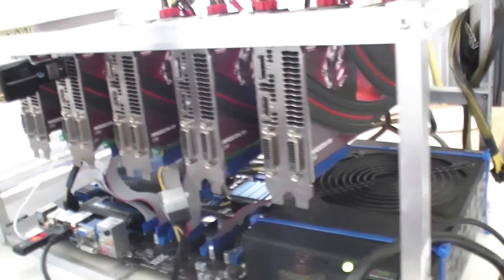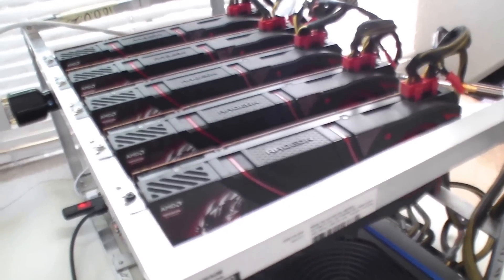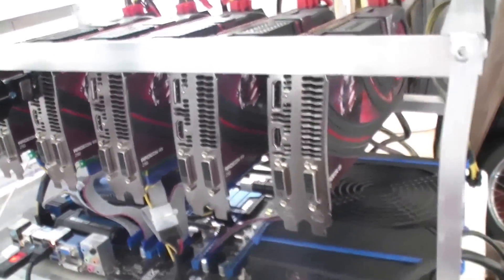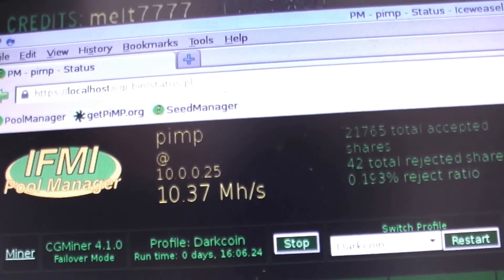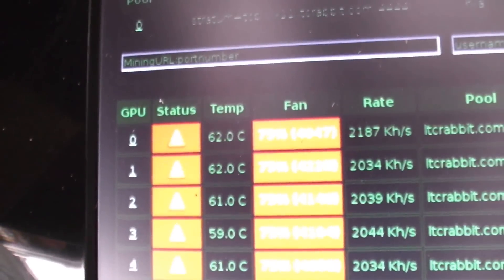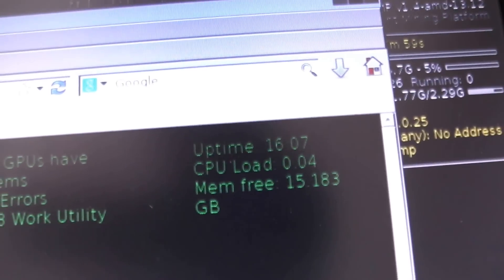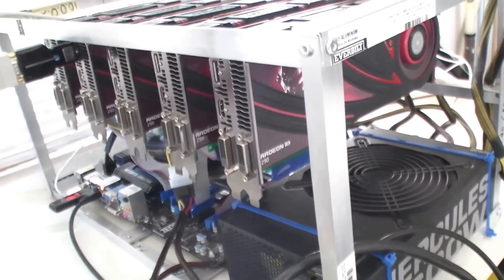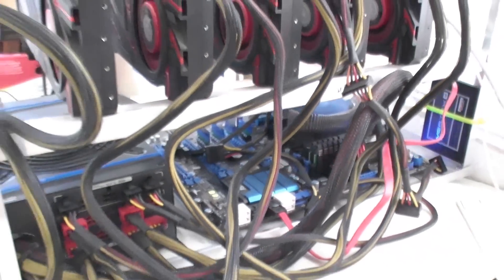10 Mh/s GPU mining rig X11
This is a gpu mining rig mining x11 algorithm altcoins. Stable at ~ 10 Mh/s with 5 ATI Radeon R9 290 graphics cards.